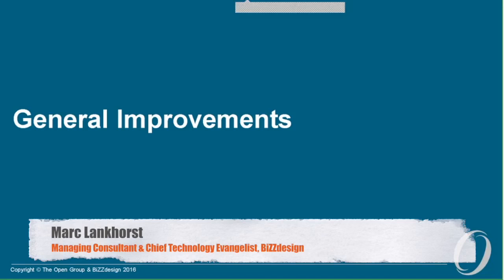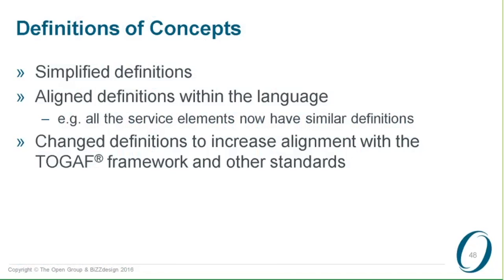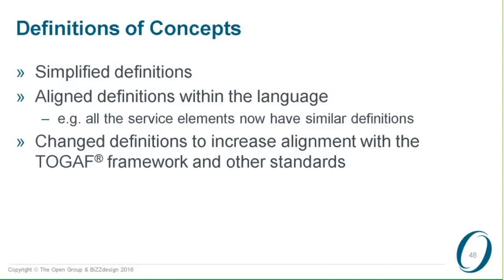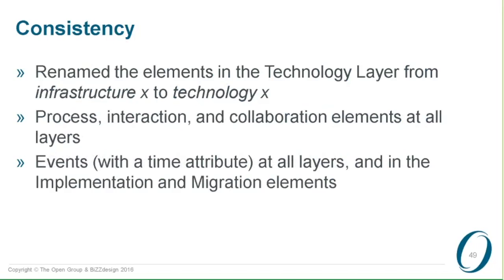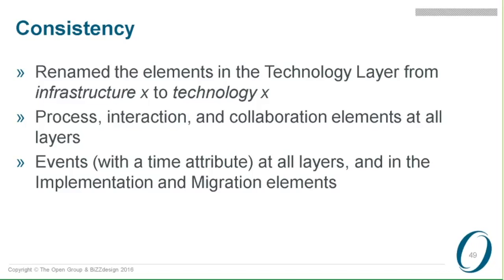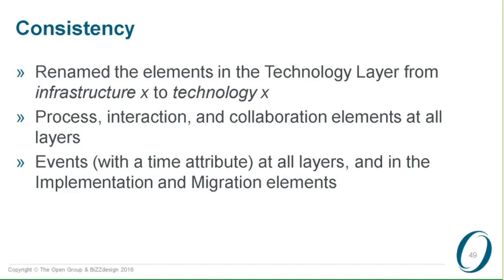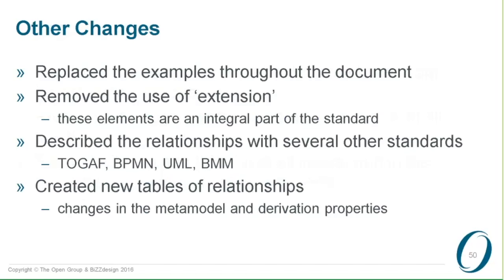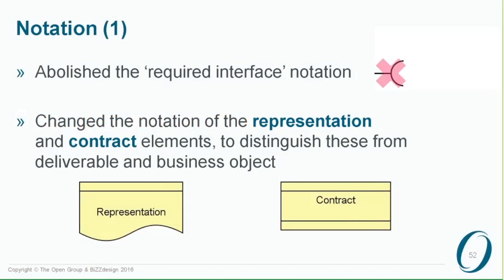Introduction to ArchiMate 3.0 (Part 6 Improvements & Notation)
A summary of other general improvements to the ArchiMate language, as well as the notation changes.

Presenter: Marc Lankhorst, Managing Consultant & Chief Technology Evangelist from BiZZdesign.